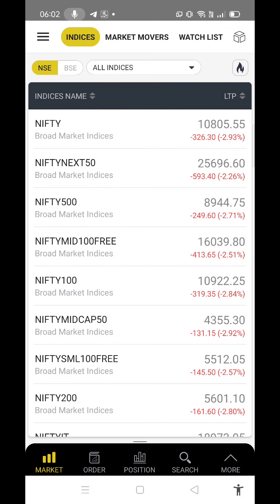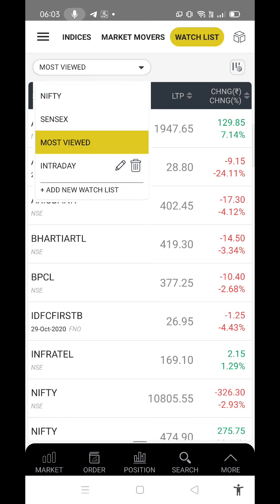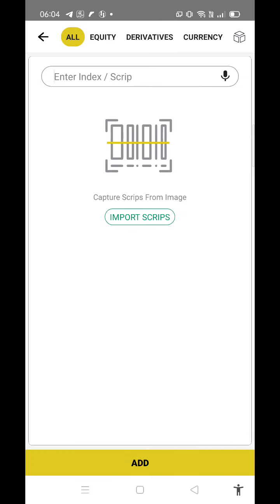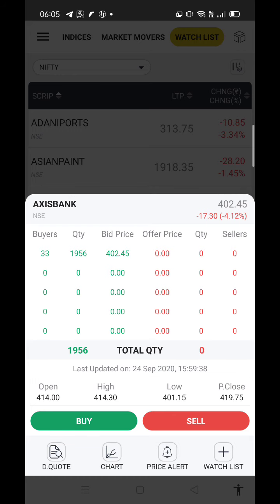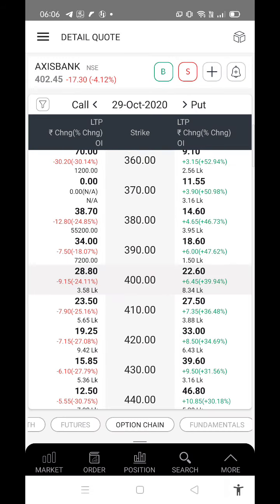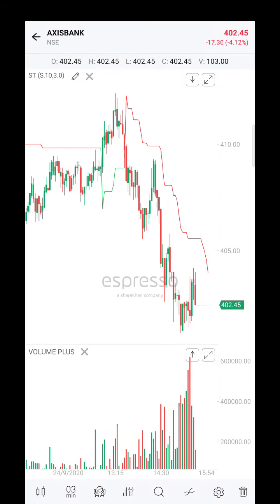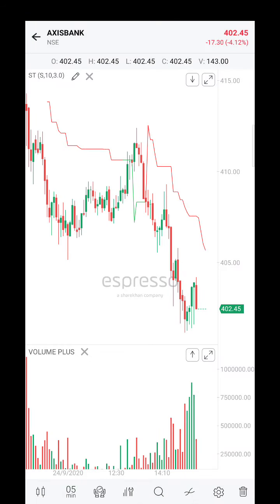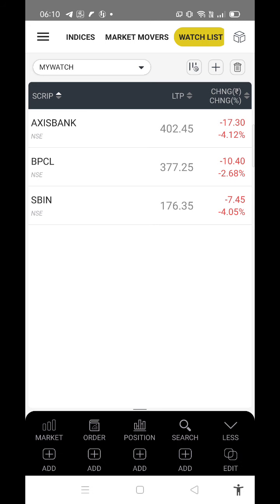Espresso mobile trading app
I am not a SEBI register analyst. All the charts and analyses posted for education and information purposes only. Please consult your financial adviser before making any financial decision.